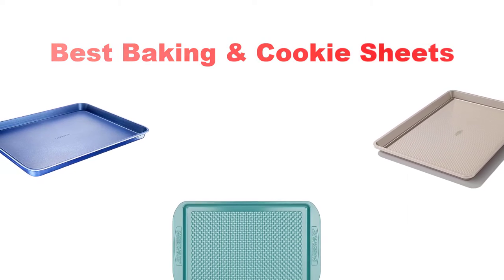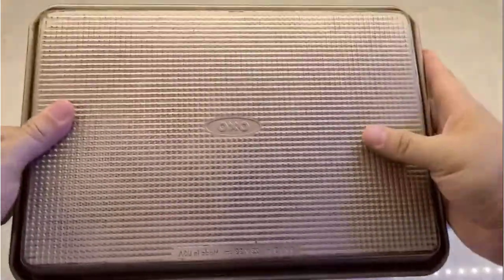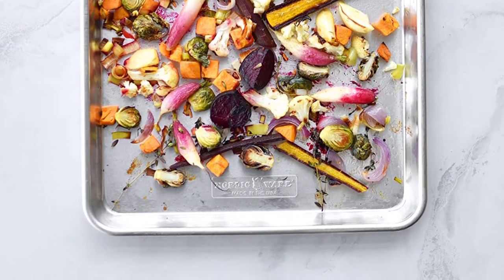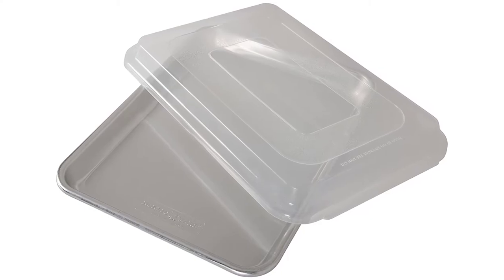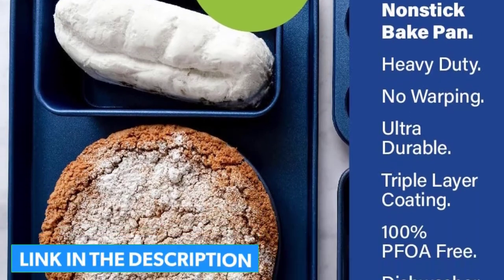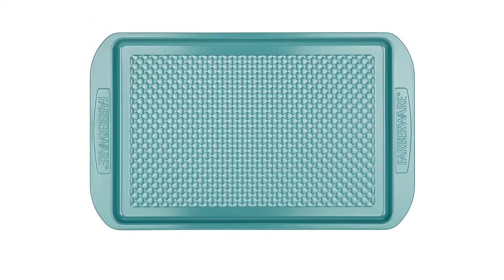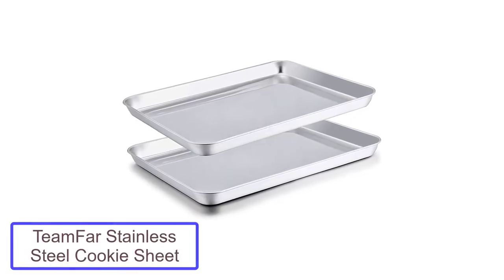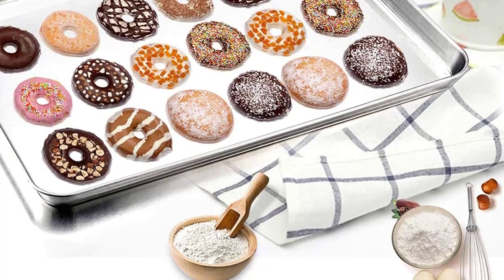Best Baking & Cookie Sheets 2023 – Top Pick 5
✅ Top 5 Best Baking And Cookie Sheets Reviews

If you're a cookie enthusiast and have found yourself in need of a new set of sheets, you'll love our collection of the best cookies sheets out there. After gathering tons of requests from our readers, we finally compiled this list to help you find the perfect squares for your new cookie stash! We hope this helps save some time while trying to find the right fit!

As an avid baker who loves to bake cookies, I can't say enough about these sheets! They are perfect and so very easy to use. In no time flat, my family had gathered around with huge smiles and grins as they prepared for their day with these wonderful sheets. I have used other cookie sheets in the past, but I must say that none of them come close to the level of quality and workmanship these sheets provide. The best part is that they are made right here in the USA!

I just couldn't believe how simple it was to use one sheet of parchment paper on each sheet and roll out my cookies. It was so easy that my kids were able to use them as well. In no time flat, my house was filled with the sweet smells of cookies and I couldn't have been happier. Even when it came time to clean them off, they were very simple to wash and clean up. The great feature about these sheets is that they are non-stick and so easy to clean afterward!

I have never used a cookie sheet that is this high quality before in my whole life! I'm a true believer in the Scratch Baker products now and will be using nothing but them from here on out. My children loved using these sheets with me, which made our family bonding time even better. I plan to buy a few more of them before the holidays come around, so it will be perfect to have the entire family involved in our holiday baking!

This cookie sheet set is of the highest quality and extreme durability. They are made from reinforced stainless steel, which makes them very easy to work with as well. For drying your cookies after you bake them, you can use regular racks or hang them from your oven door with these handy hooks. I'm thoroughly impressed with this company and plan to purchase many more Scratch Bake products soon!

✅ Relevant Videos